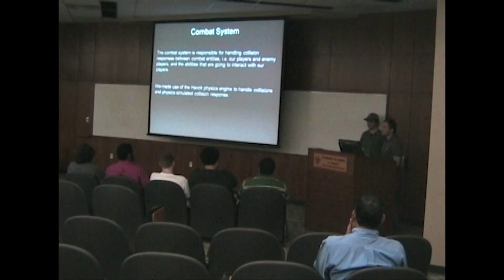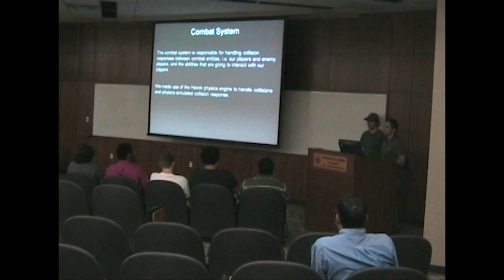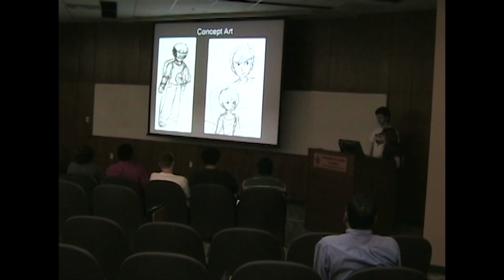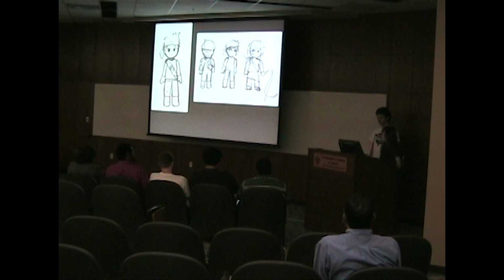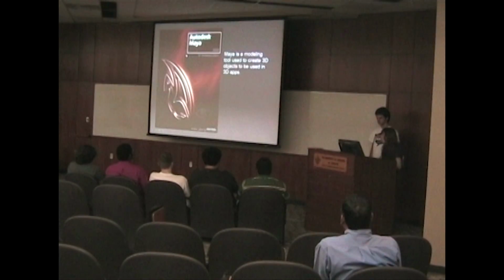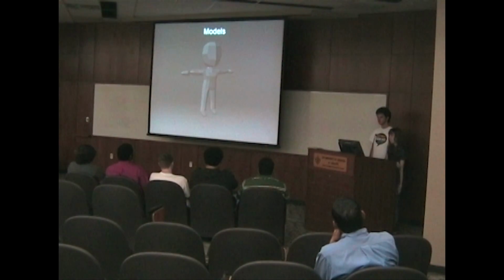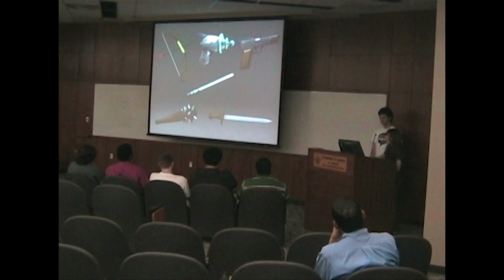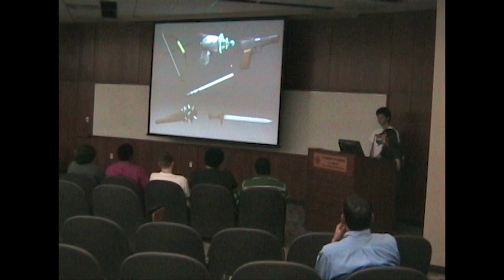CMPS 427 Spring 2011 Final Presentation Part 1/4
This is the final presentation of the senior level Video Game Design and Development class at the University of Louisiana at Lafayette. The presentation was held in the auditorium of Oliver Hall on May 6th, 2011 at 3pm.